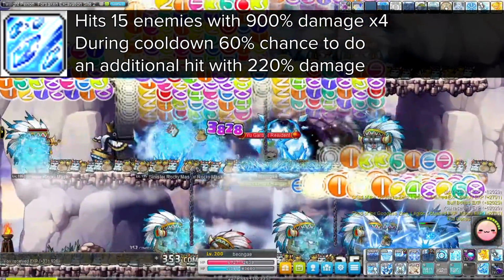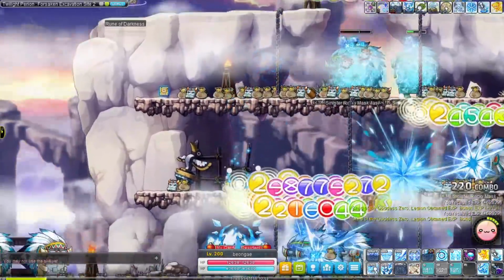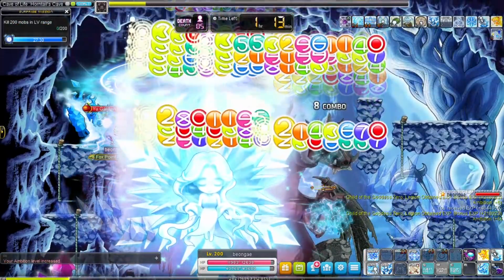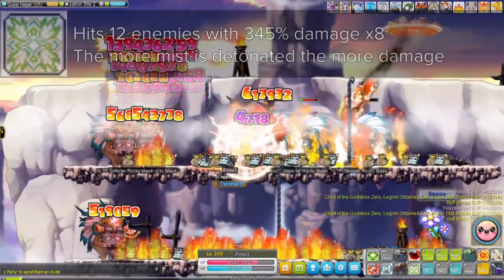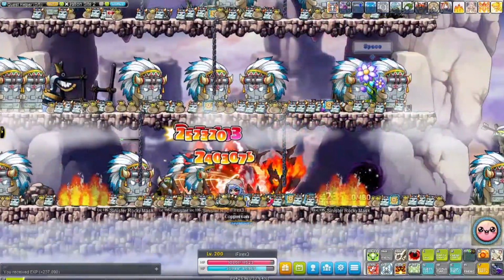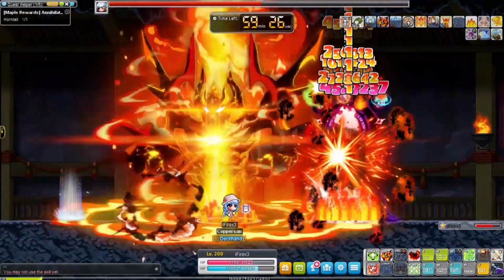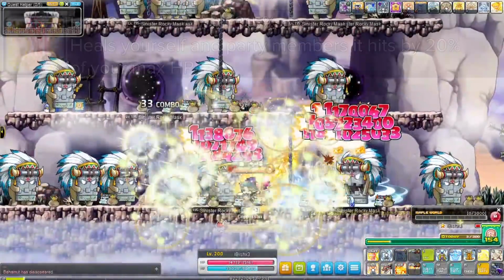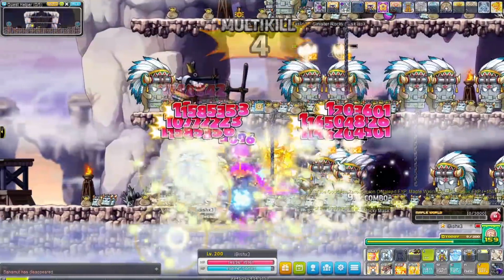All Explorer Mages 5th Job Skills And Training | MapleStory Classes | GMS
We're showing all explorer mages their 5th job skills and how they train! Get to know the class and see if it is something you like playing yourself!

Thanks to Quin, Niels de Coninck, Raar maar waar, Zenny, Chen125, Rarefum, Kroukur, ThePurpleFlurp, HBHJ, Zo, DNA Genetics, Pyroxius Gaming, szd4ni3l, Lee Richard and Jeff Wang

We are part of the MapleStory Bean Brigade which means we are incentivised to play MapleStory (we get NX Cash from Nexon)

We don't support MapleStory private servers like OSM, MapleLegends and others.